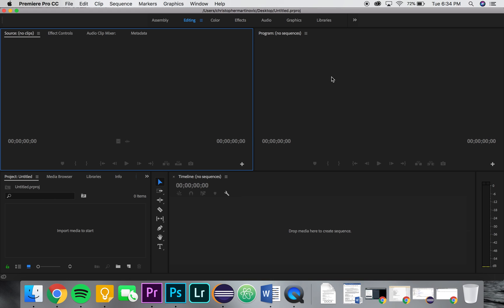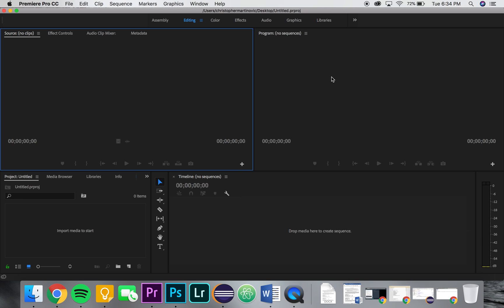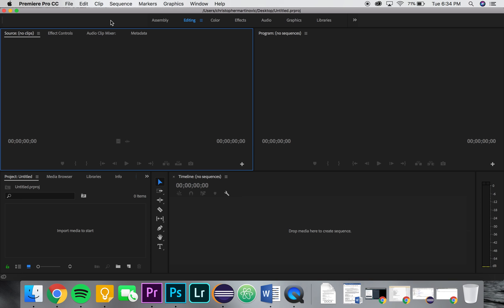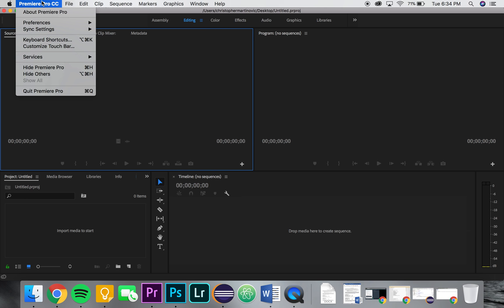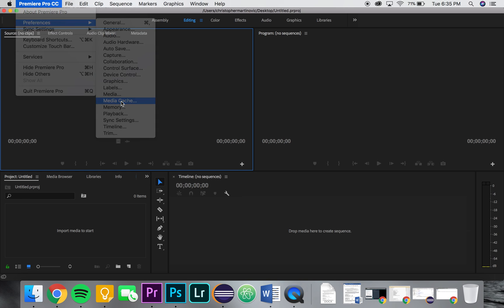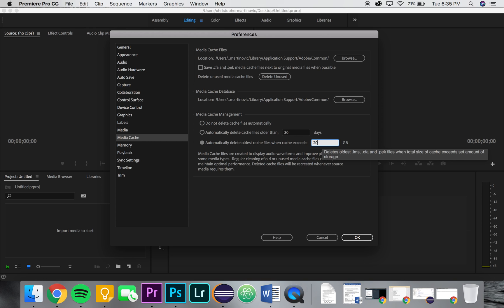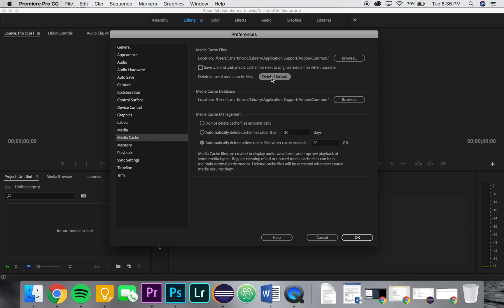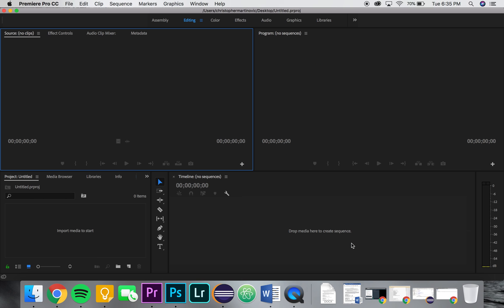How to Delete Media Cache Files in Adobe Premiere Pro CC 2018 with Chris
How to Delete Media Cache Files in Adobe Premiere Pro CC 2018